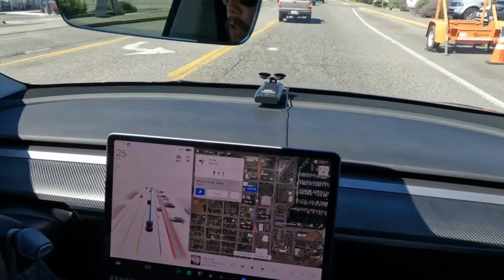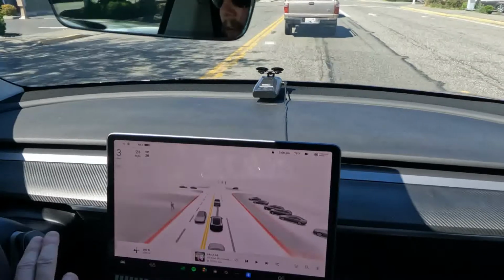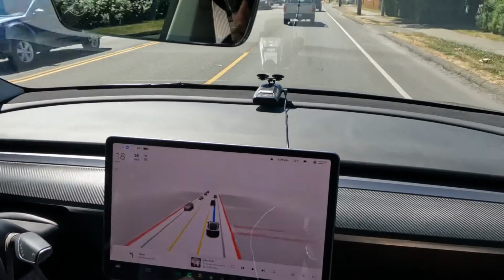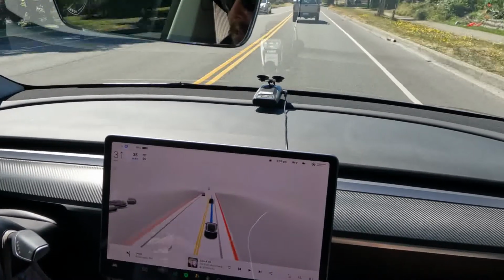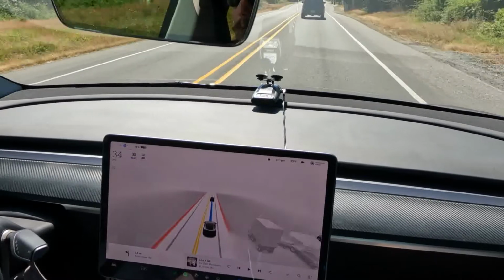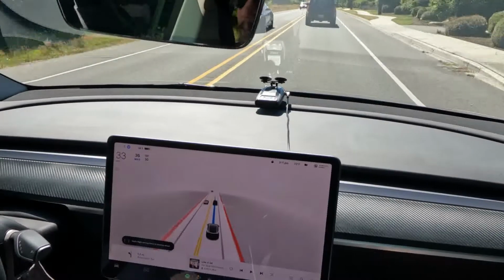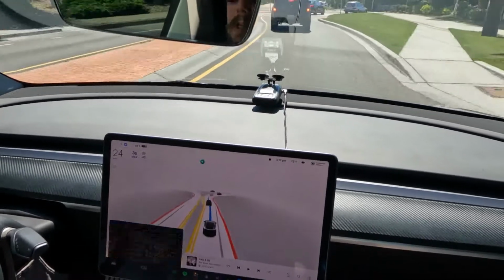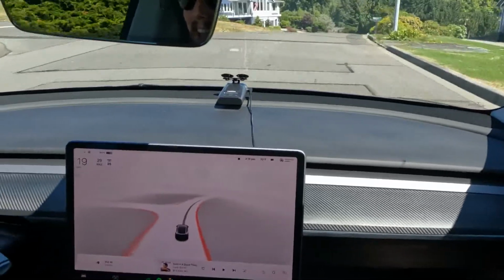Tesla FSD beta 10.12.2 struggles with left turns on my route home Commercial onto 12th & Anacopper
Come along as I take you along my normal route home, and watch as FSD beta 10.12.2 struggles with some "easy" left turns for humans. I am documenting these trips so we can all see the improvements in FSD with each successive update or loss of functions.

This is our normal route when heading home and I will be using it along with my Harold's Market trips to document the changes as FSD improves.